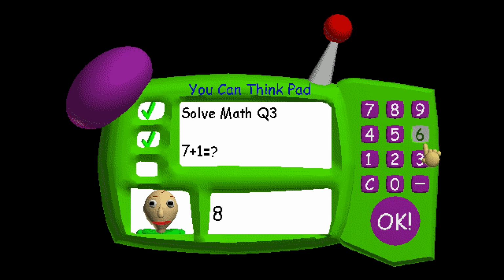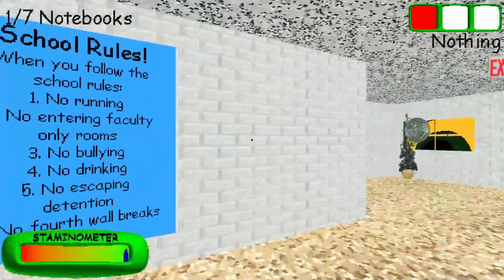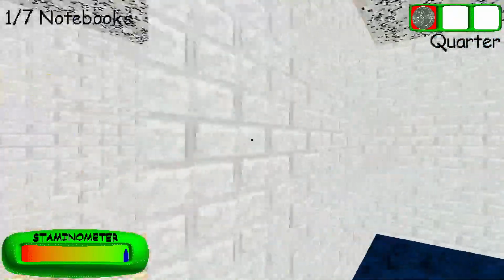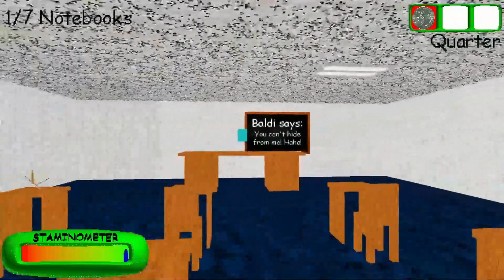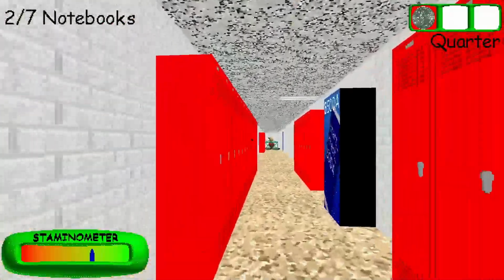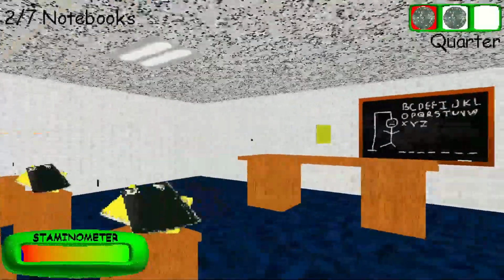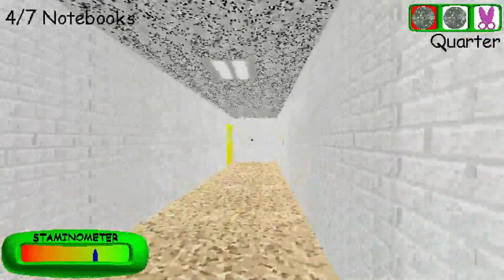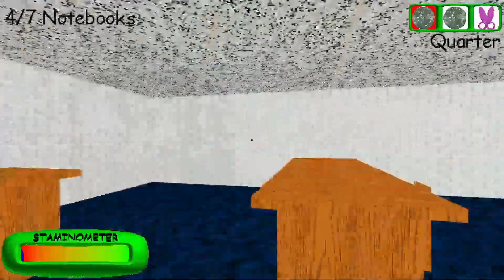HOW DID I NOT DIE FROM BALDI? I CoBlox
You can play Baldi's Basics by getting it on Steam.